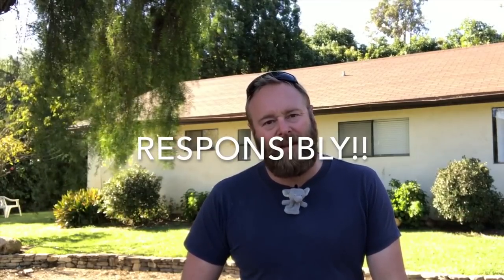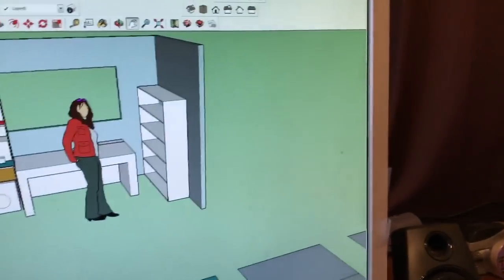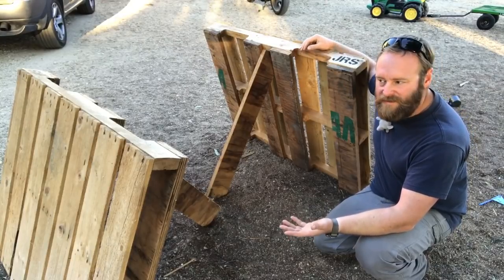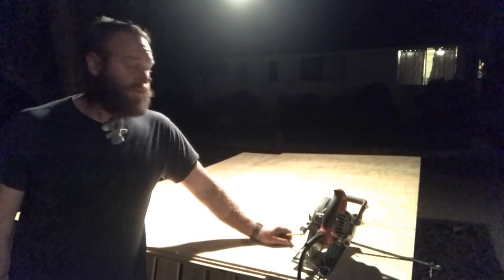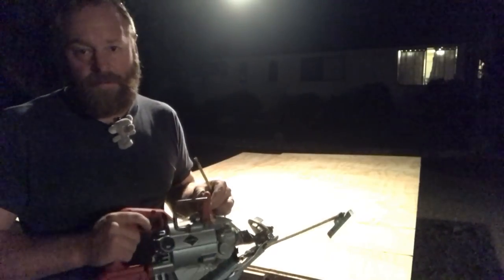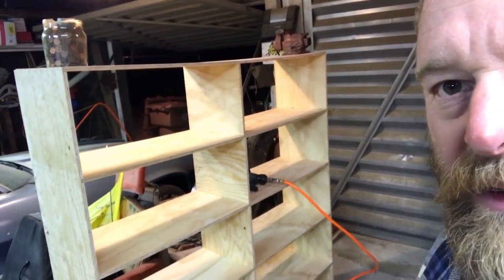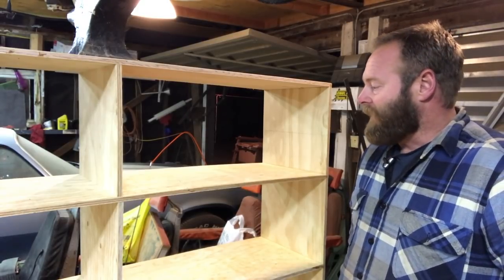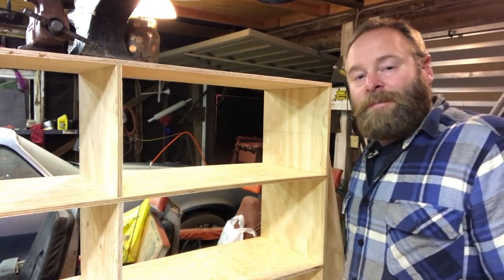How To Build A Bookshelf | Channel Update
Building a simple bookshelf to help organize our office.